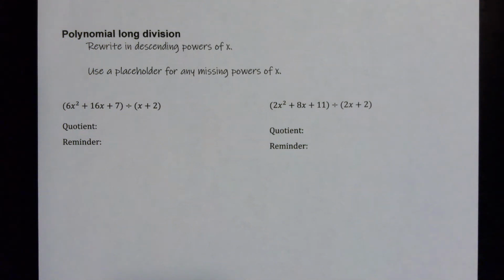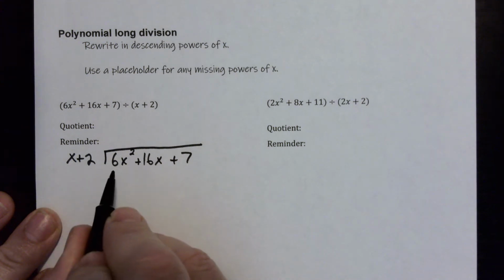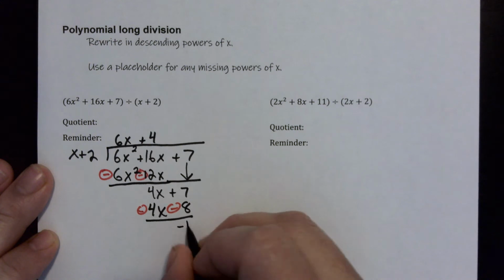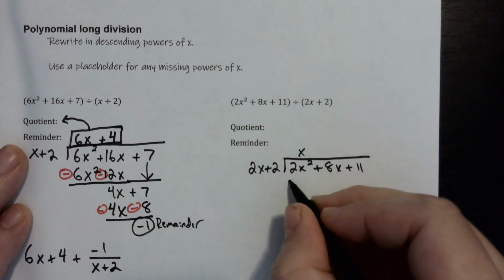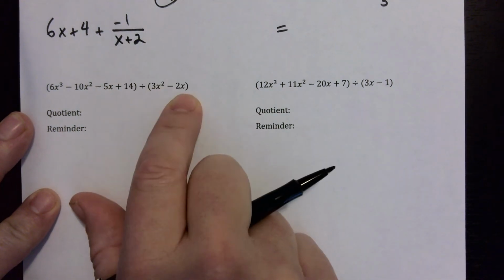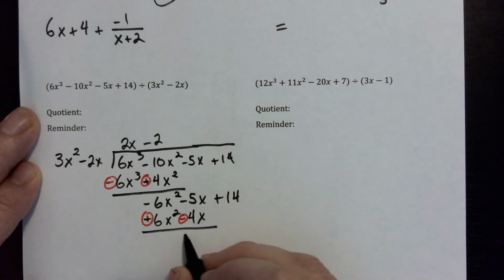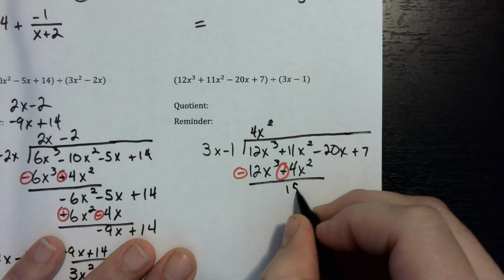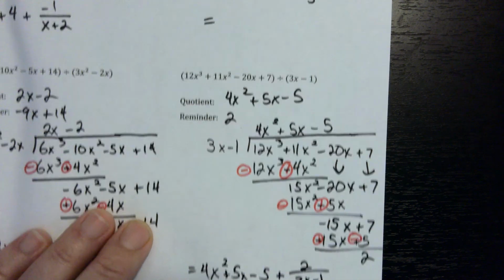Long Division of Polynomials Intermediate Difficulty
Long Division of Polynomials Advanced